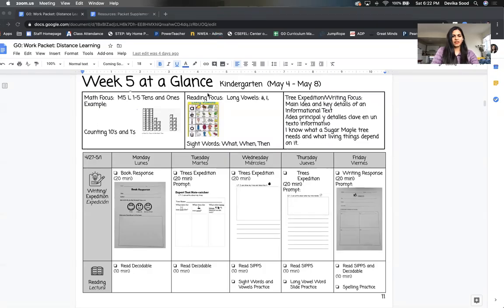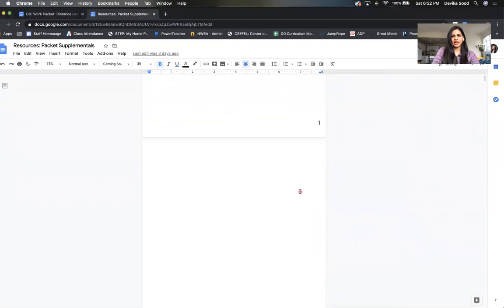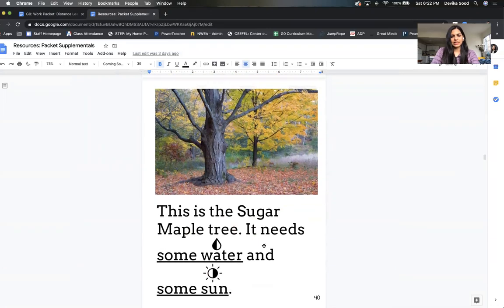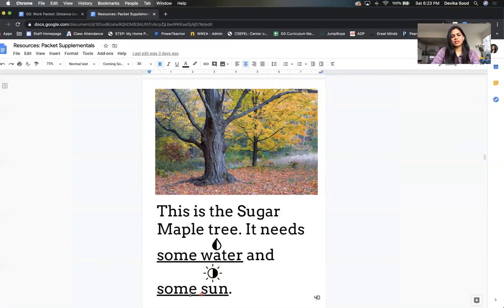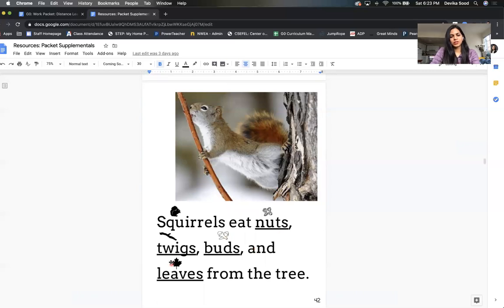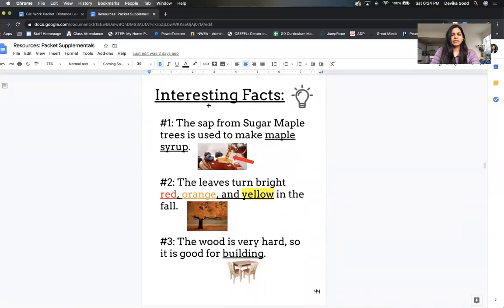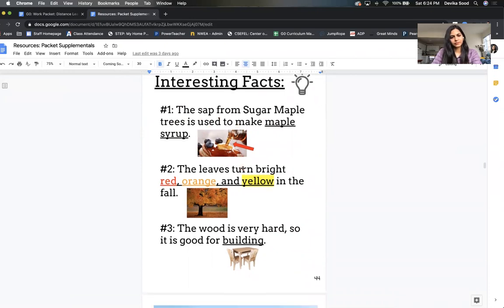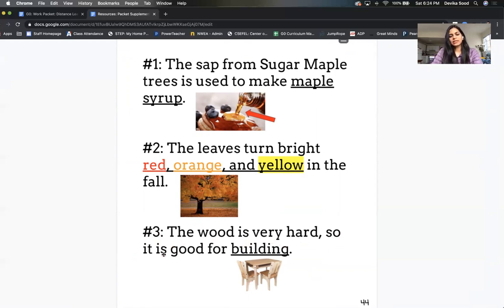Sugar Maple Tree Text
EL Education, Module 3 Unit 3, The Sugar Maple Tree Text (Week 5 Distance Learning)